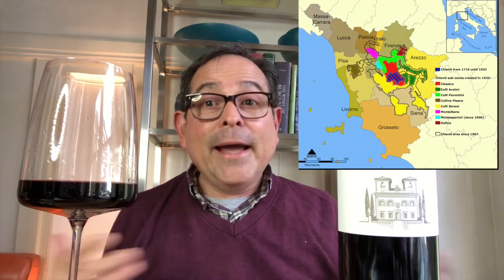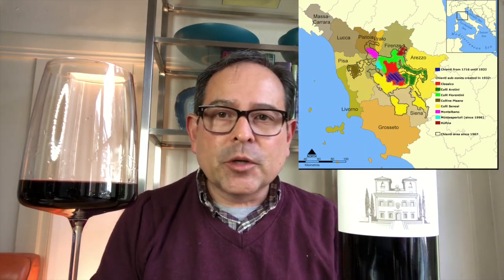Castello di Albola Chianti Classico Riserva '14 93 Points James Melendez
Castello di Albola

Santé,

James